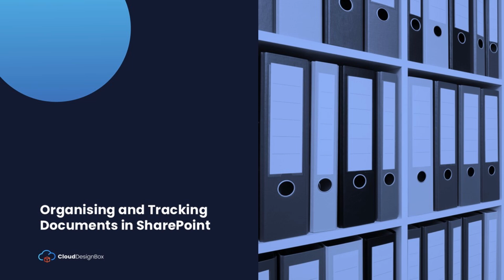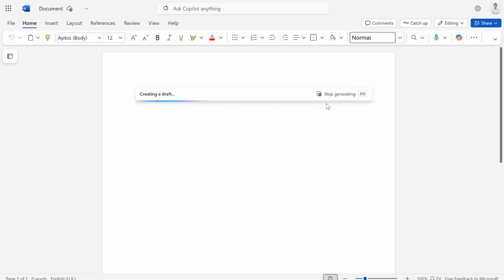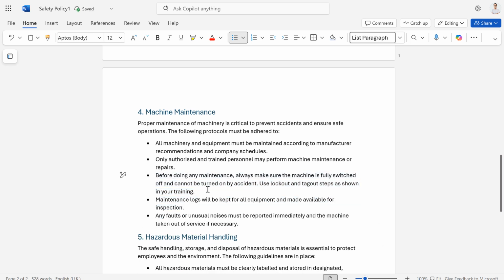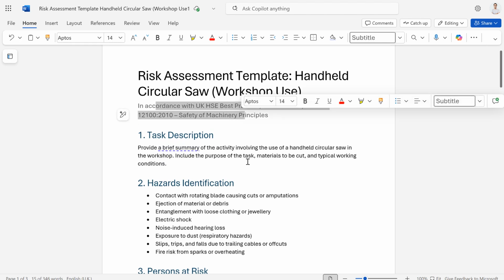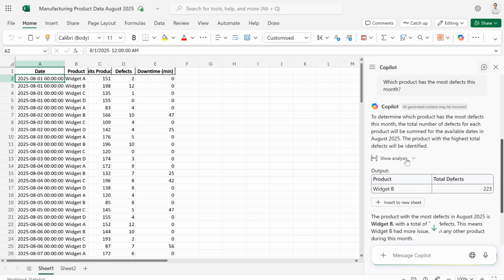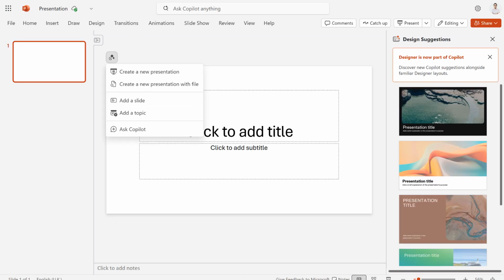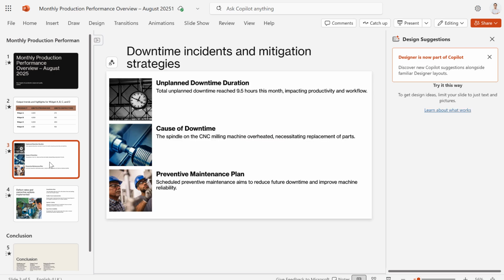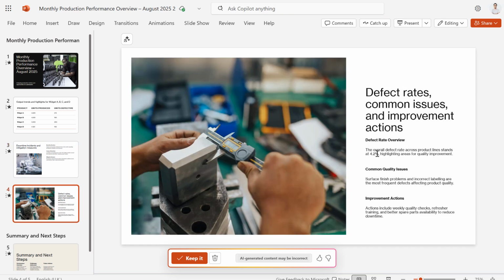How to Use Microsoft Copilot in Word, Excel & PowerPoint | Cloud Design Box Tutorial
Unlock the power of Microsoft Copilot in Word, Excel, and PowerPoint! Tony Phillips from Cloud Design Box demonstrates practical ways to streamline document creation, data analysis, and presentations using Copilot. Learn how to save time, improve clarity, and boost productivity across your organisation.
Chapters
00:00 Introduction to Cloud Design Box & Copilot
01:00 Copilot in Word: Drafting Policies & Risk Assessments
04:00 Tailoring Documents for Different Audiences
06:00 Copilot in Excel: Data Analysis & Visualization
08:00 Copilot in PowerPoint: Creating Presentations from Reports
10:00 Customizing Presentations for Different Audiences
12:00 Cloud Design Box Services & Contact Info
We are Microsoft Teams and SharePoint for education experts supporting over 750 organisations to:
⏰ Save huge amounts of time and effort